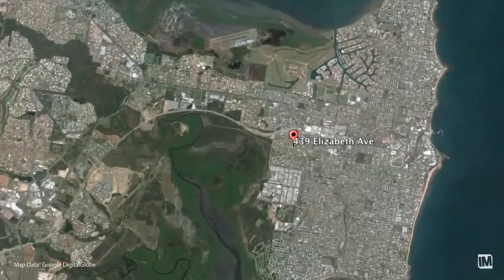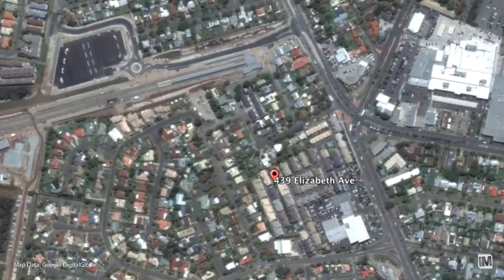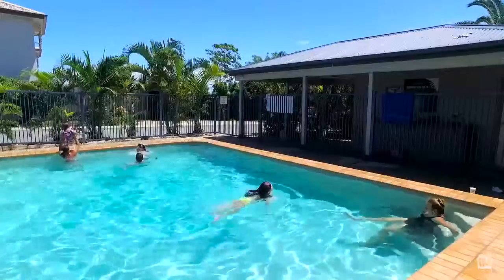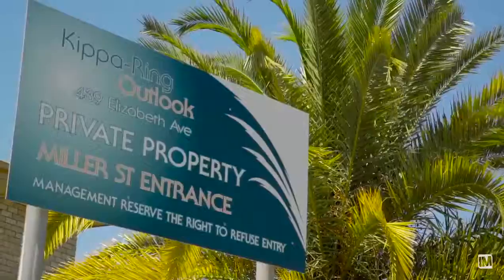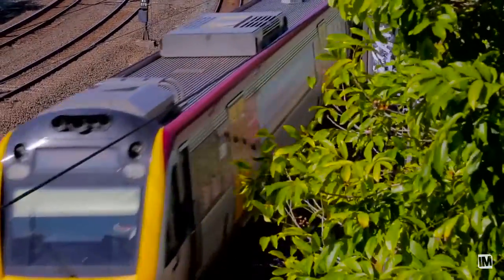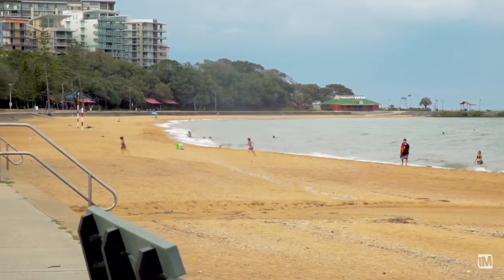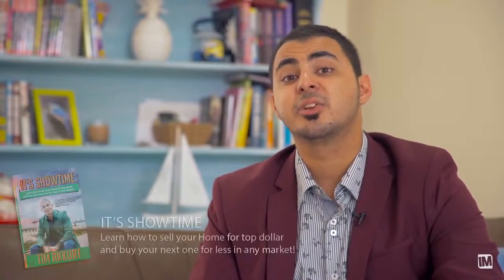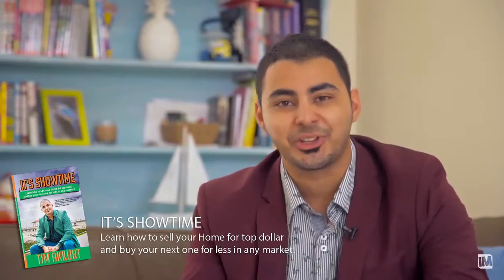37/439 Elizabeth Ave Kippa-Ring QLD 4021 - Tim Akkurt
Situated in the ideally located 'Kippa-Ring Outlook' this townhouse complex has 2 in-ground pools and onsite managers.

Only a short walk to the new train line that is opening in the near future, Peninsula Fair shopping centre,medical centres and schools.

Ideal for the investor thats looking to come into the market or add to their existing portfolio

This Townhouse features:

* 3 bedrooms, master with walk-in robe and ensuite
* 2 bathrooms

* Access to 2 swimming pools that the complex offers.
* Air con to living area and main bedroom
* Water tank

* Currently Tenanted @ $345 pw to long term tenant

This is not to be missed... Genuine Buyers Call Tim Akkurt to discuss further and inspect